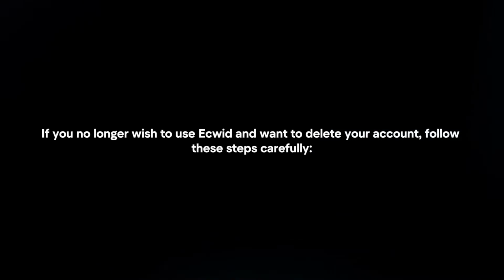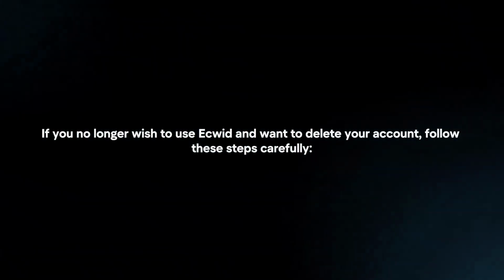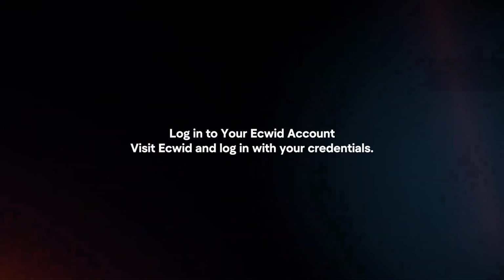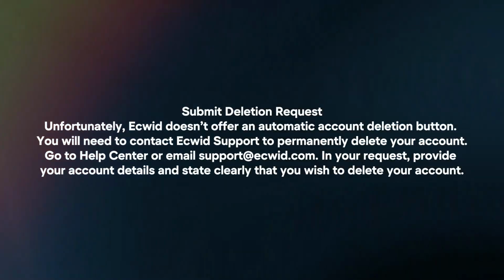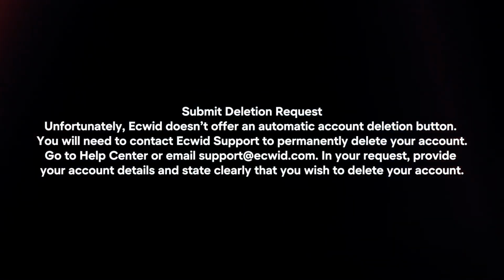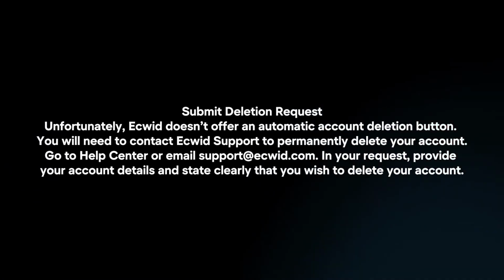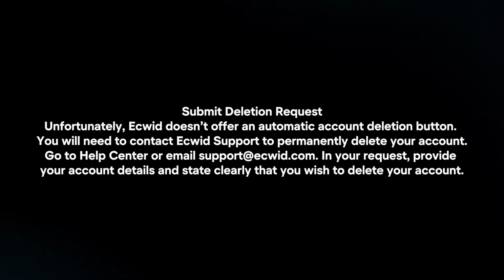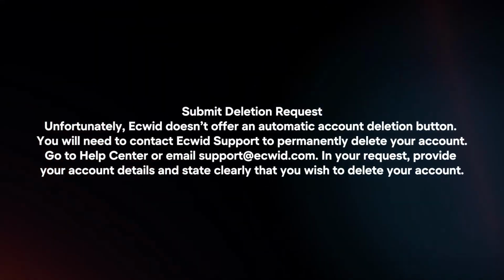How To Delete Ecwid Account? (2024)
In this video I will explain How You Can Delete Ecwid Account In 2024.